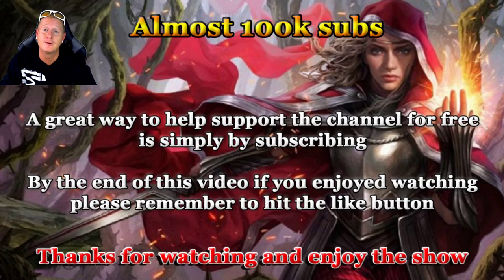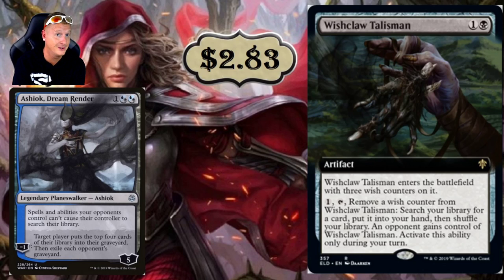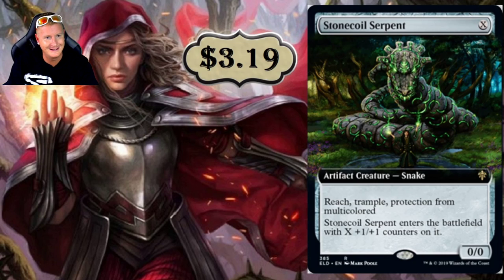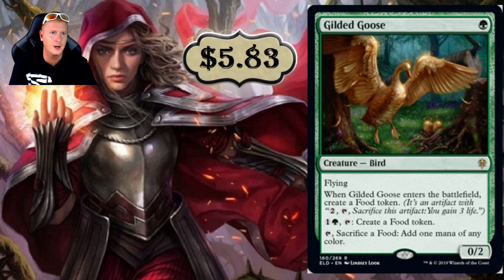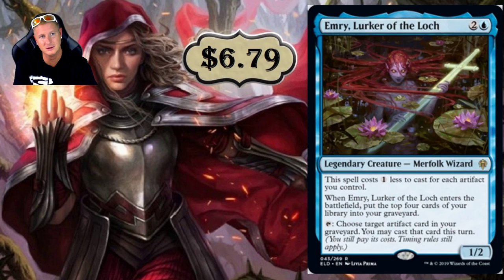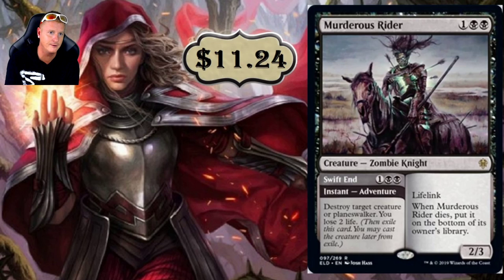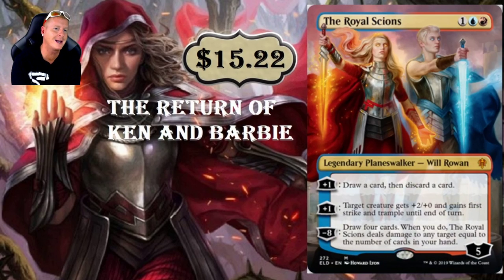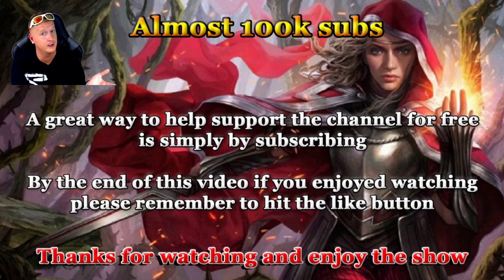Throne of Eldraine Price Guide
Let's cover the 30 Most Valuable Throne of Eldraine Cards.  What do they do?  How much are they?  Which cards synergize well with them?  And a couple cards I expect to shoot up in value.

-Fan Mail-